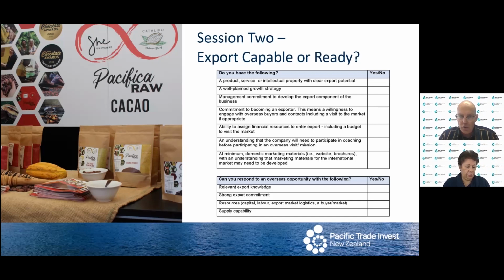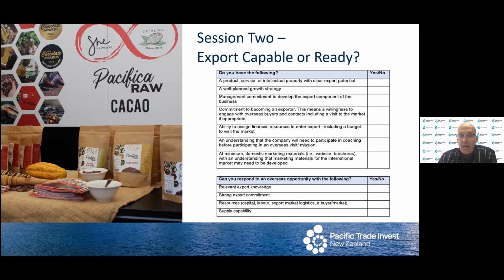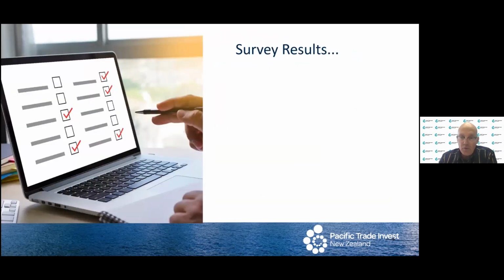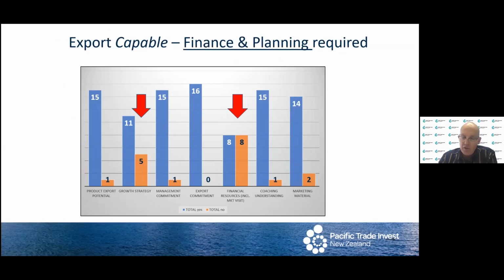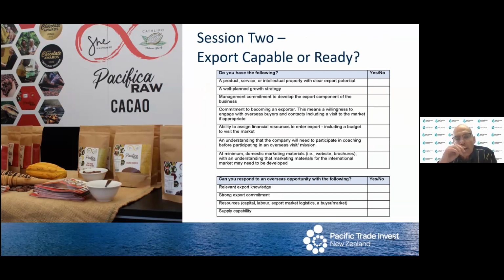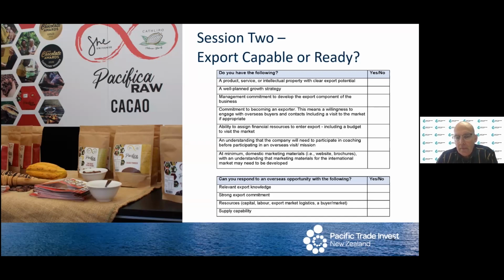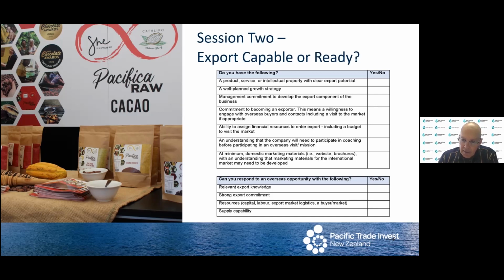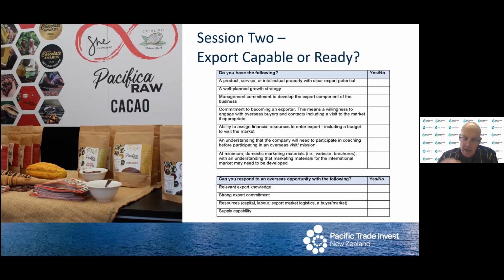Sept 2021 - Path To Market - Day One - Session Two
This webinar is focusses on understanding requirements for importing into the New Zealand market.

This session covers: Is your business export ready or export capable? There is a difference. This session presents a guide to understand which category your business fits into.

Presenter: Rohan Lord, Trade Development Manager PTI NZ